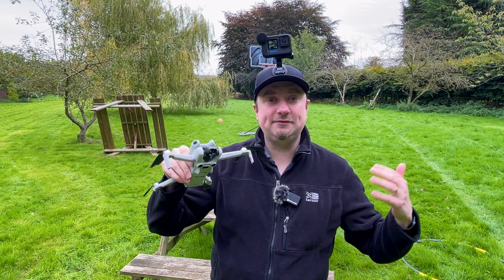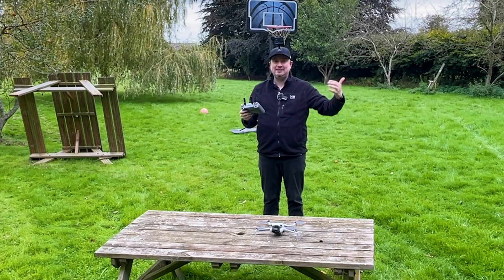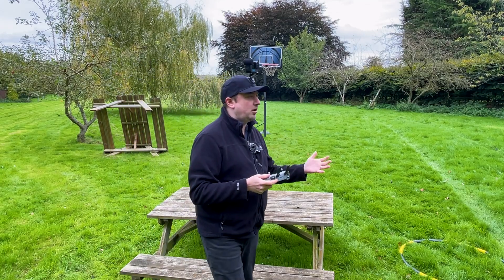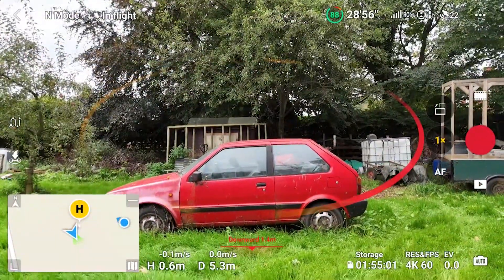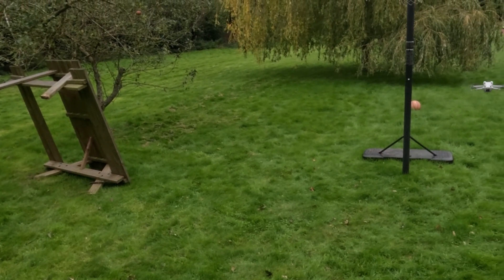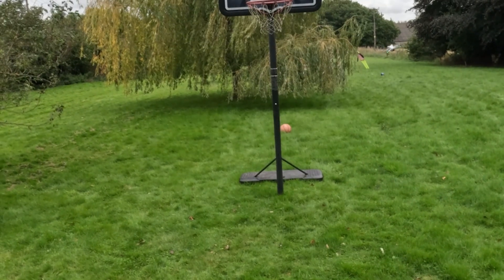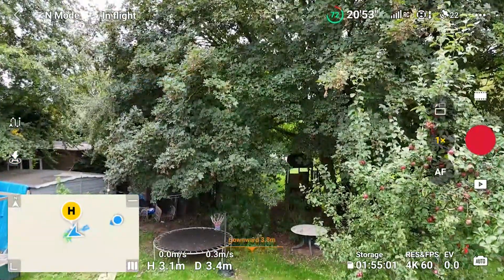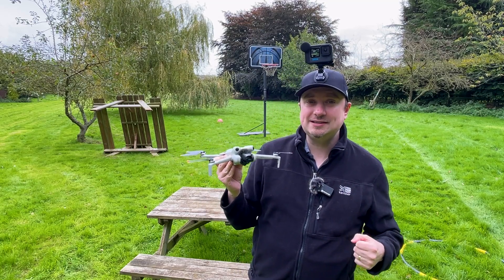How To Use DJI Mini 4 Pro's Omni-Directional Obstacle Detection – Full Tutorial!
Hey fellow drone enthusiasts! 🚁 Welcome to my tutorial and demonstration of the DJI Mini 4 Pro's omni-directional obstacle detection.

🔥 DJI Mini 4 Pro ➡️
🔥 My wireless mic used in the video ➡️
(Commissions Earned)

Remember the days when we only had front, back, and downward detection with the Mini 3 Pro? Or even none with the Mini 2? Those days are behind us! In this video, I'll walk you through every step of using this fantastic feature, ensuring you make the most of your Mini 4 Pro's capabilities.

Don't forget to drop a comment with your experiences or questions – I love hearing from you all! Happy flying and stay safe in the skies!